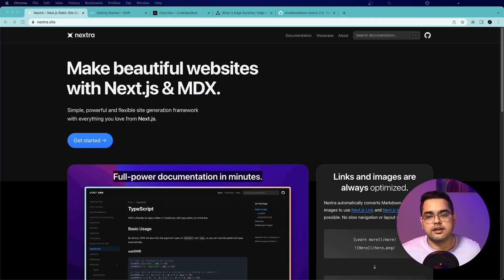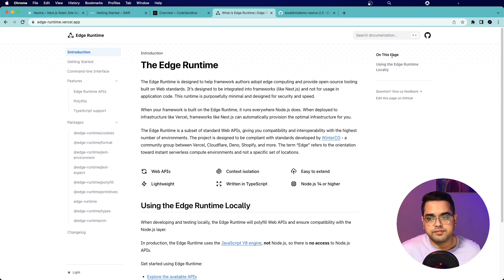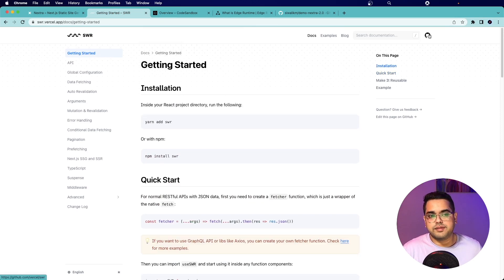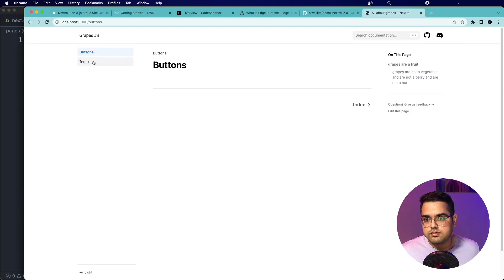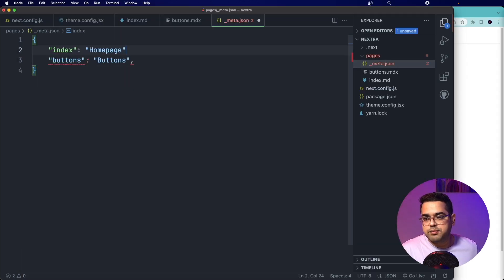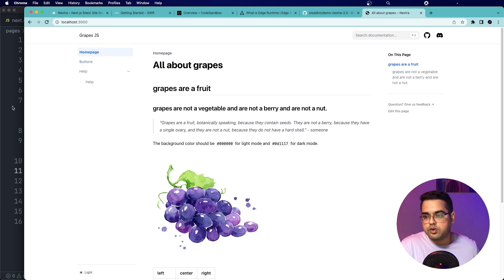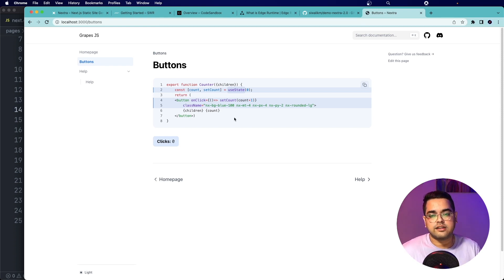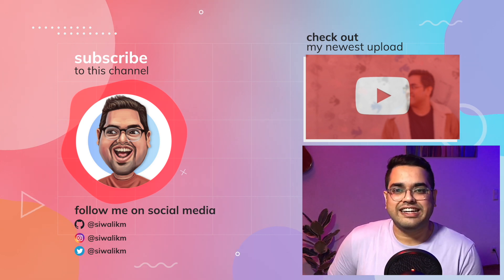Nextra 2.0 just Launched - Could it be the ultimate static site generator?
So what is Nextra 2.0 and why is it worth your time? Watch this video to find out! If you're looking for a static site generator that can output beautiful websites quickly and easily, Nextra 2.0 may be the perfect option for you!

In this video, we'll look at Nextra 2.0, a new static site generator by NextJS that could be the ultimate tool for building beautiful documentation and portfolio websites. Nextrajs 2.0 has many features like Tailwind 3, MDX2 and Turbopack, faster build times and a smaller footprint and it's quickly becoming one of the most popular static site generators out there.

Refer chapters below to jump to a segment
00:00 Intro
00:42 docs overview
01:25 nextra.js showcase
02:29 project setup from zilch
05:14 MDX2
05:33 Tailwind
06:03 configure file tree meta
06:44 nested pages
07:14 photos
07:48 links
08:27 syntax highlighting
09:31 customise highlight style
10:18 final thoughts